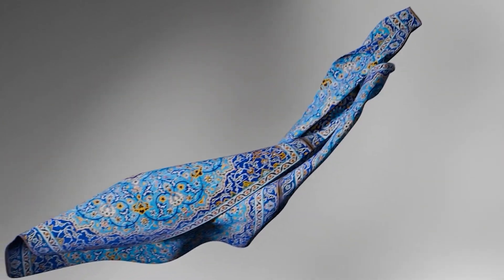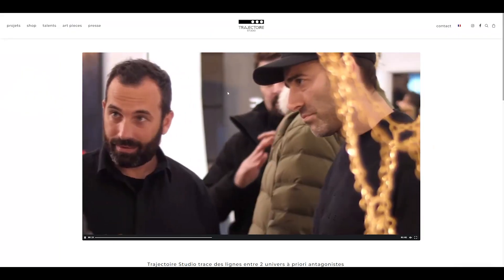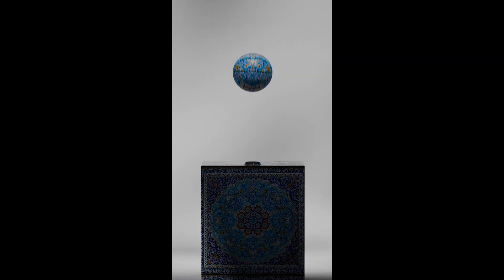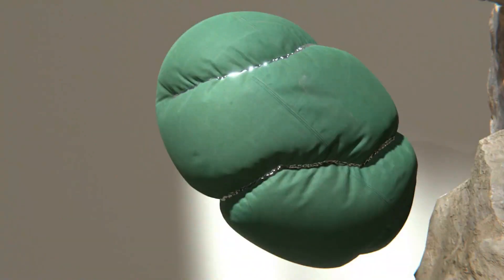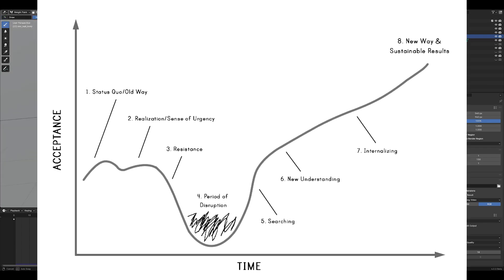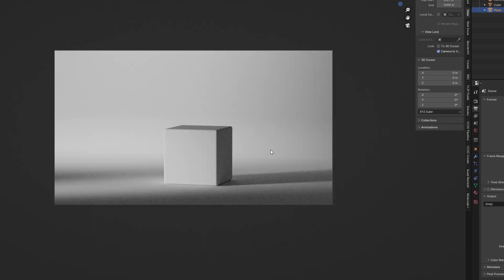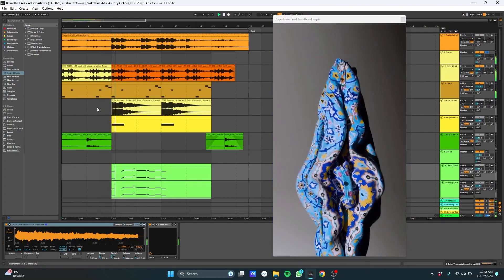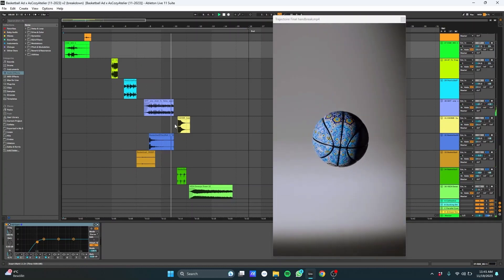How I made a commercial for a Parisian Creative Studio in Blender.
Embark on a creative journey as we unveil the step-by-step process of bringing a design studio in Paris to life through a stunning commercial video, all made possible with Blender! 🎨🗼 Join me as I share insights, techniques, and the magic behind transforming ideas into captivating visual stories and sounddesign. Let's dive into the world of professional video creation! 🚀🎬